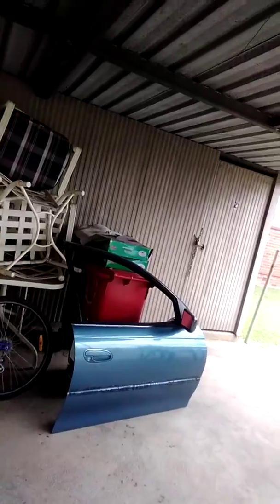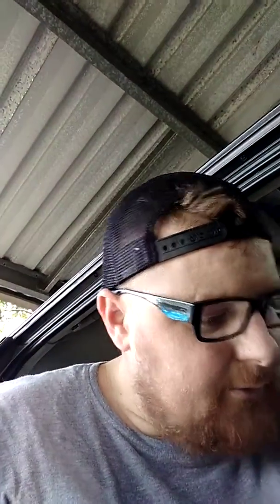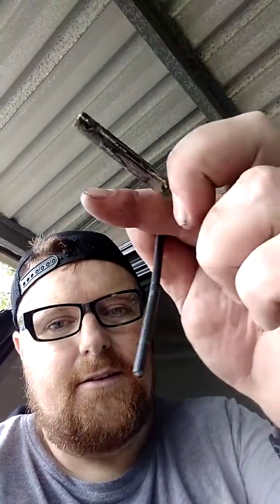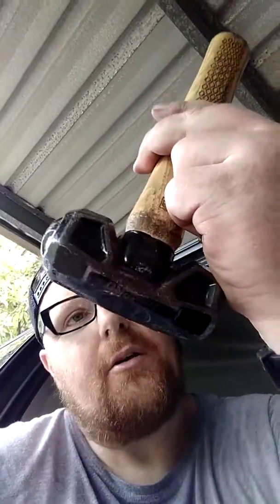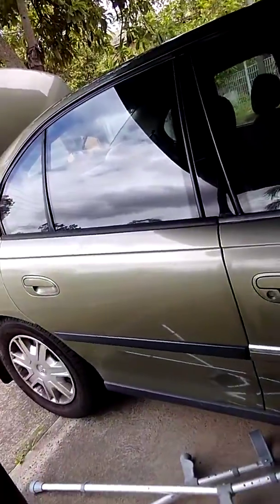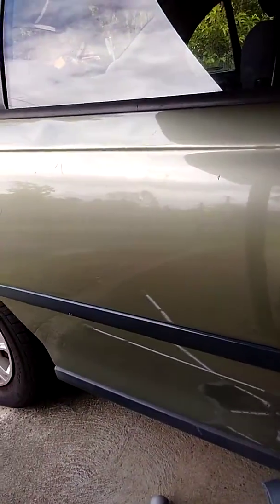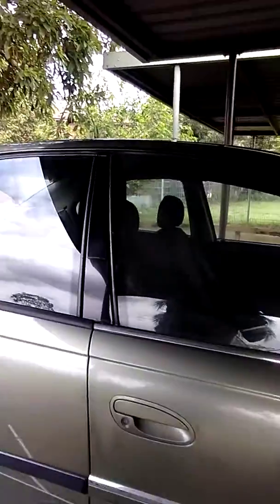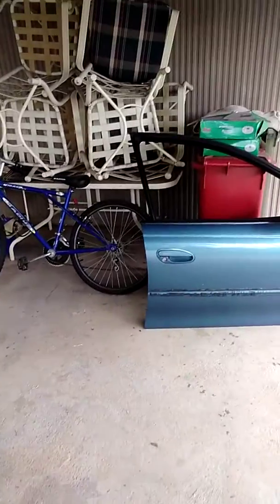Changing the vy drivers door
What u need